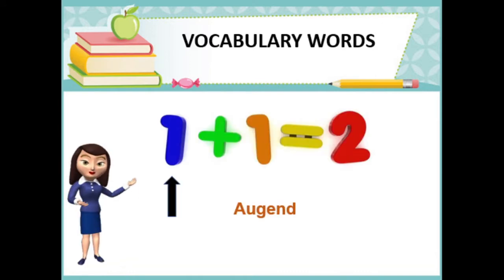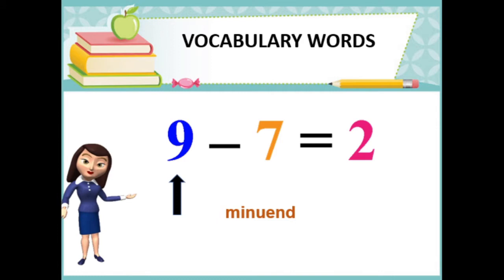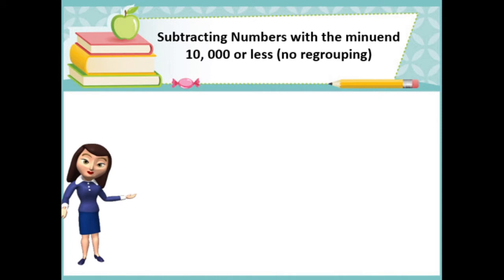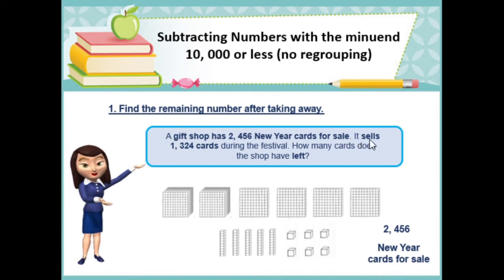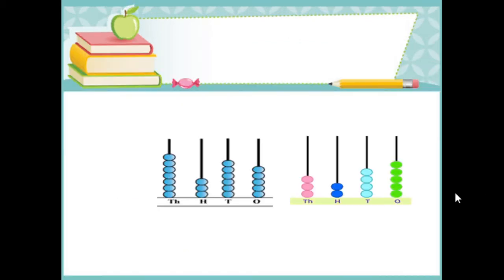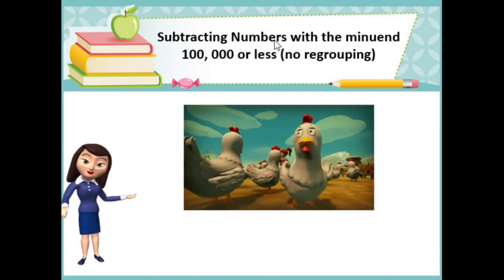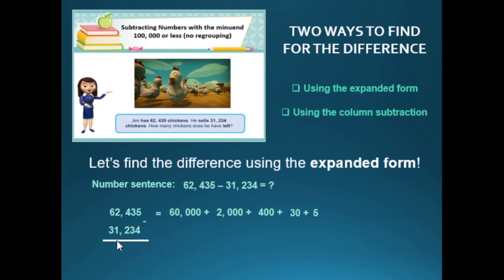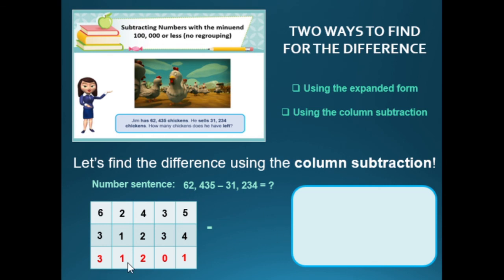Grade 3 Subtraction With Minuend 10, 000 less and 100, 000 less (No Regrouping)